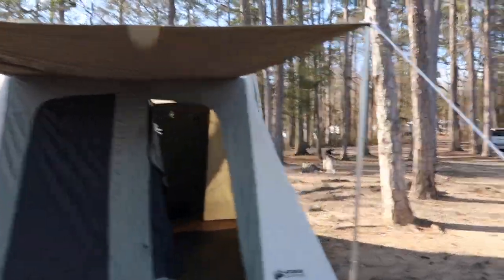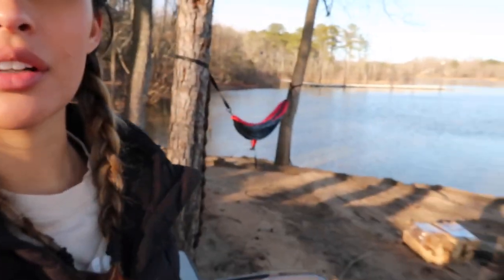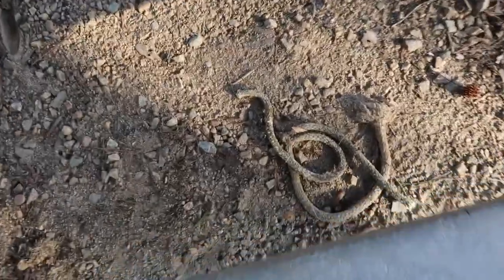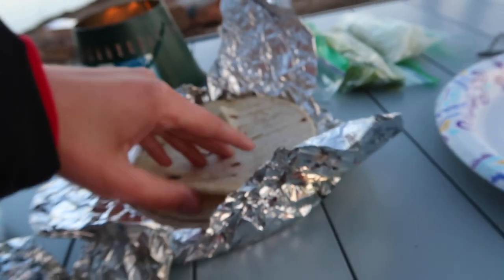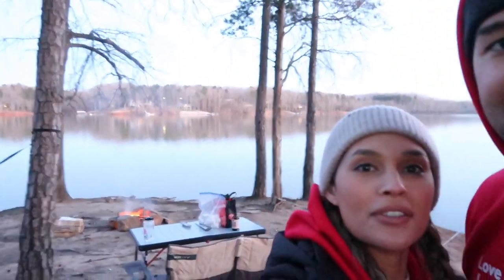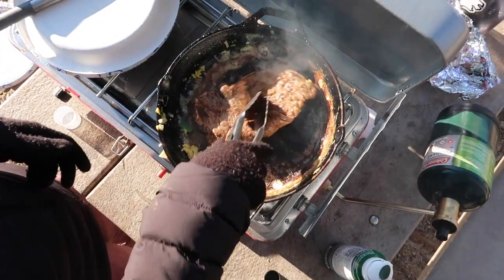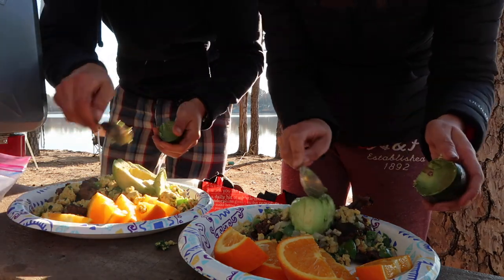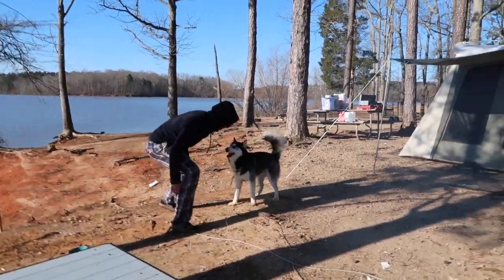VLOG: Camp with us, Our Camping Setup, Kodiak Canvas Tent Review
Come on this adventure with us as we camp at Lake Kerr in North Carolina! Listen out for the first clue I give in this video about an upcoming project this year that we will be sharing with you❤️

*the vlog camera has been repaired and will be back in action lol*